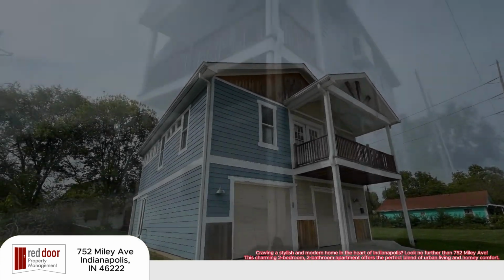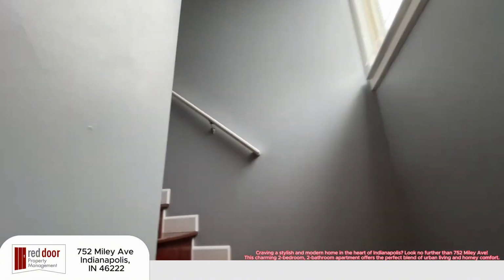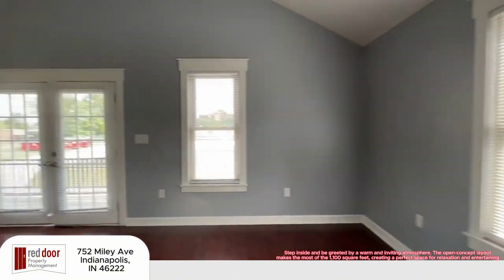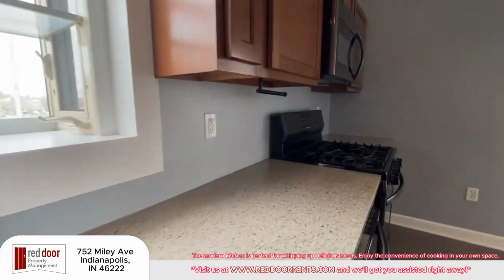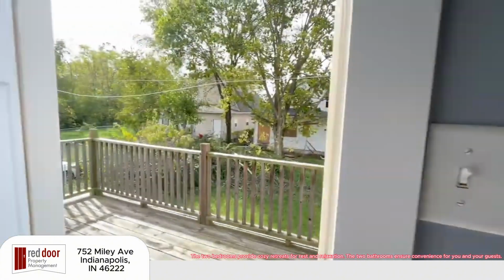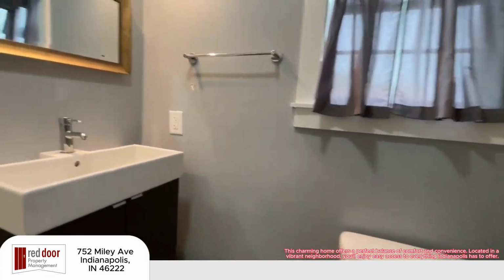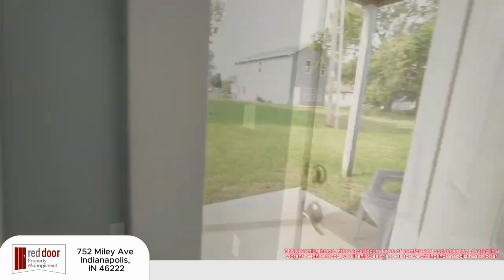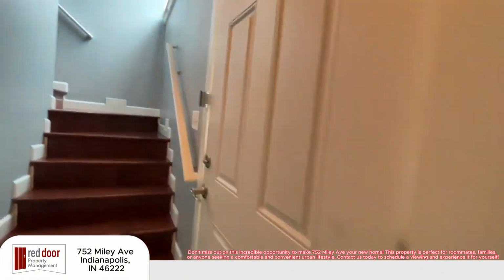752 Miley Ave Indianapolis, IN 46222 (Virtual Walkthrough) - HOME FOR RENT!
Your Urban Oasis Awaits at 752 Miley Ave!

Looking for a stylish and modern home in the heart of Indianapolis? Look no further than 752 Miley Ave! This charming 2-bedroom, 2-bathroom apartment offers the perfect blend of urban living and homey comfort.

This charming home offers a perfect balance of comfort and convenience. Located in a vibrant neighborhood, you'll enjoy easy access to everything Indianapolis has to offer.

Don't miss out on this incredible opportunity to make 752 Miley Ave your new home! This property is perfect for roommates, families, or anyone seeking a comfortable and convenient urban lifestyle.